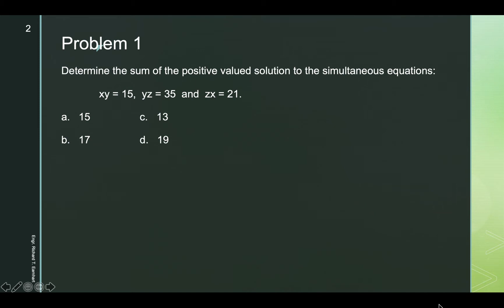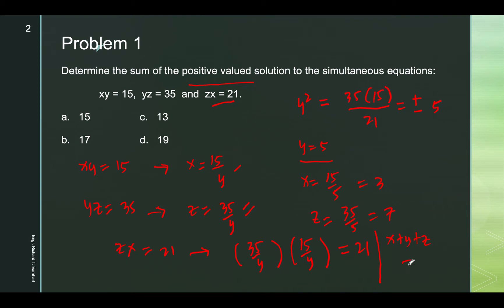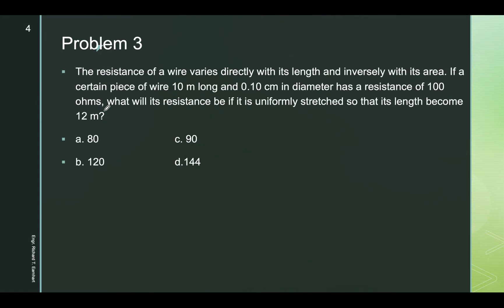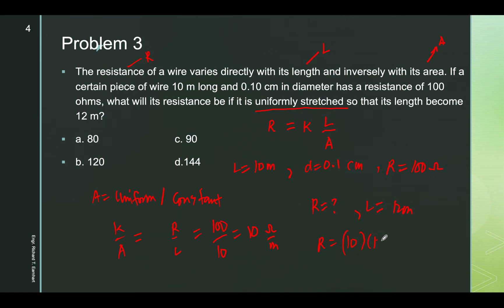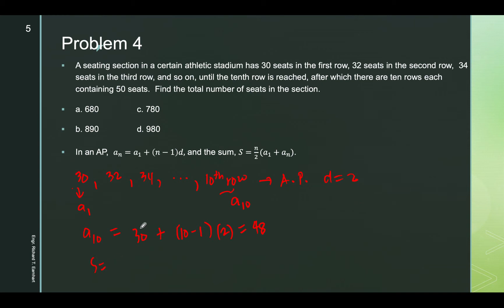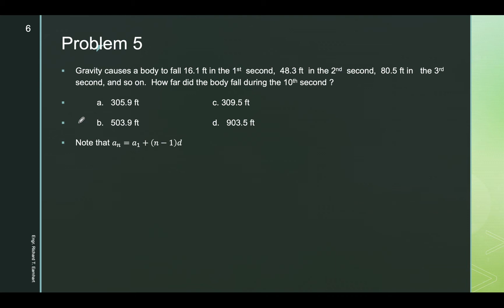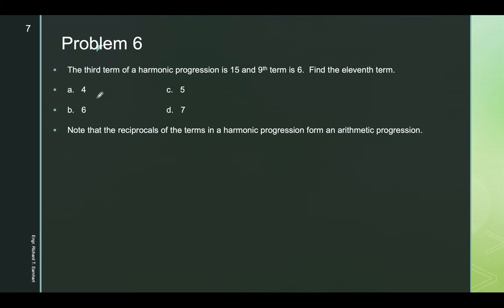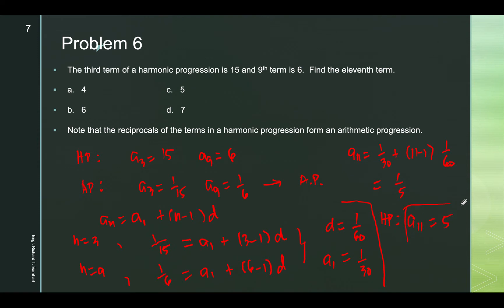Engineering Board Problems for Basic Mathematics Part 1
Solved problems in
Algebra
Trigonometry
Plane & Solid Geometry (Mensuration)
Analytic Geometry